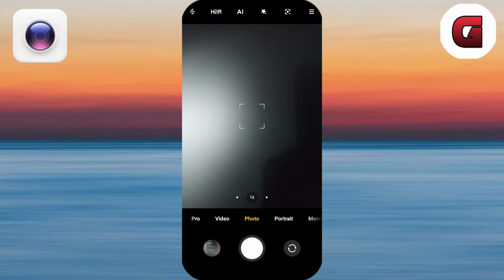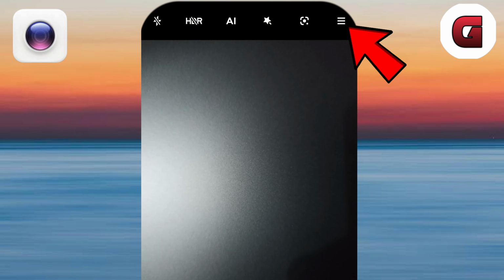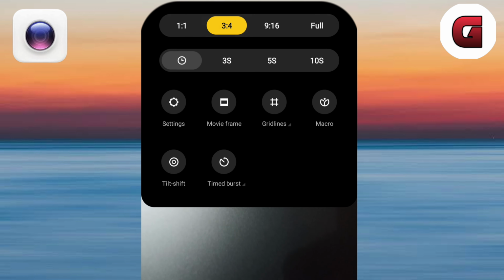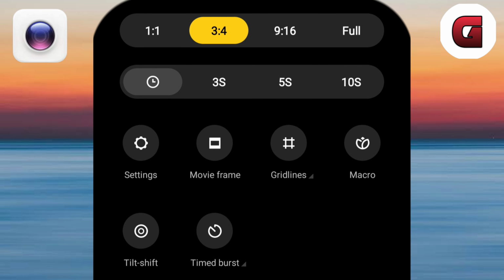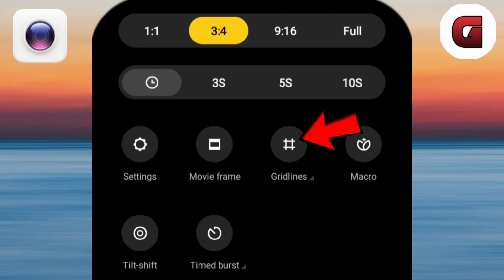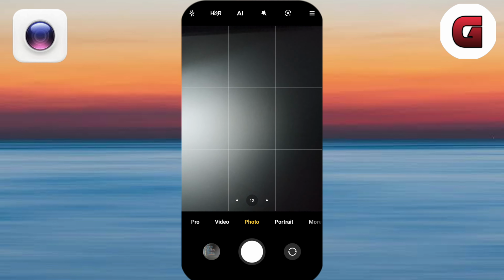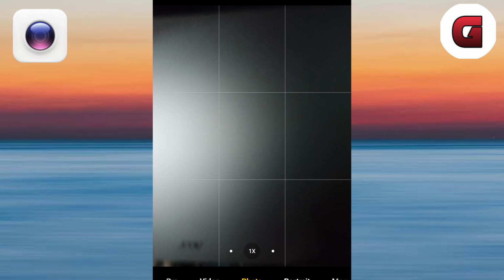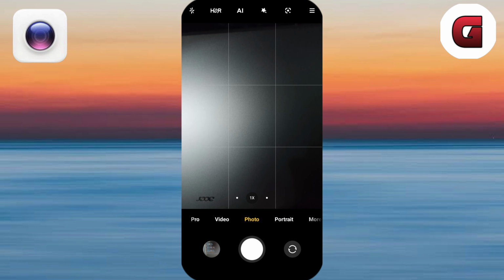How to Enable Your Phone Camera Grid lines - Full Tutorial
Learn how to enable your camera grid lines in this quick tutorial video.